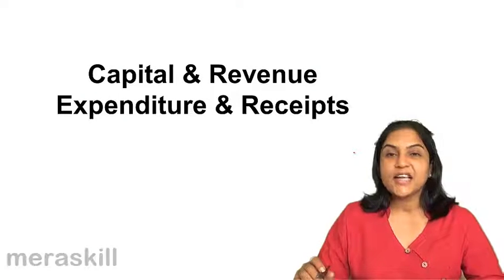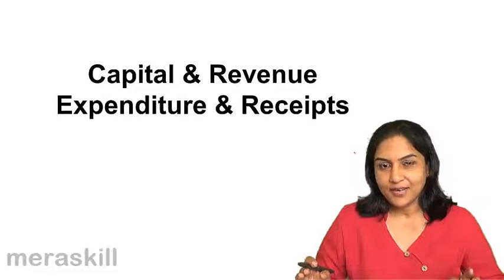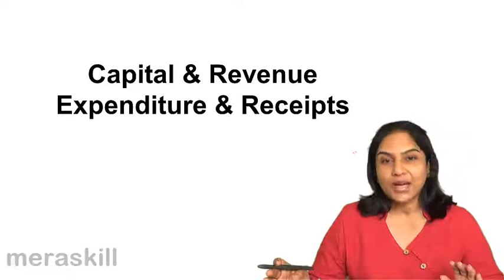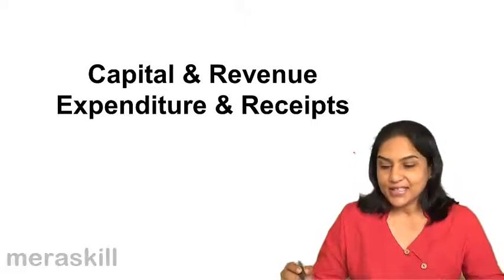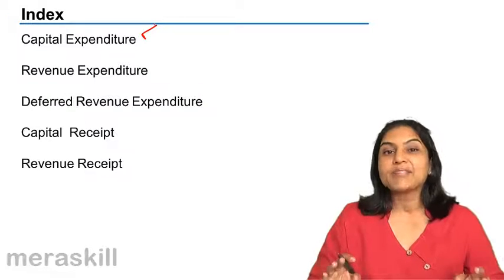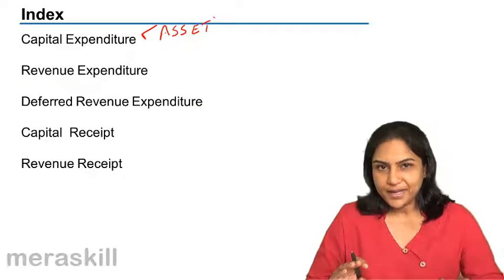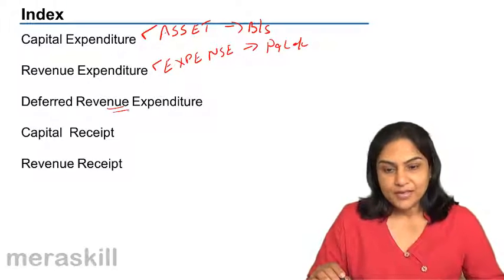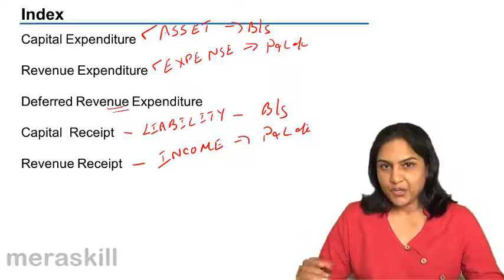Introduction to Capital and Revenue Expense | CA CPT | CS & CMA | Class 11 | Class 12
Introduction to Capital and Revenue Expense, Learn for Free Capital & Revenue Expense, Contingent Asset & Liability & Basics of Rectification of Error.For Details